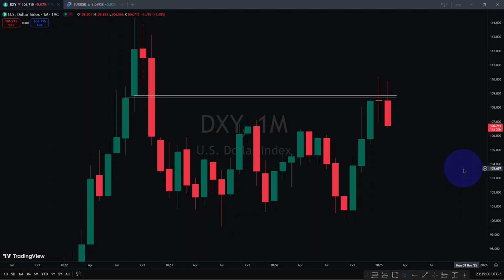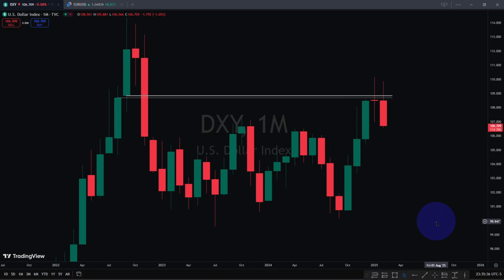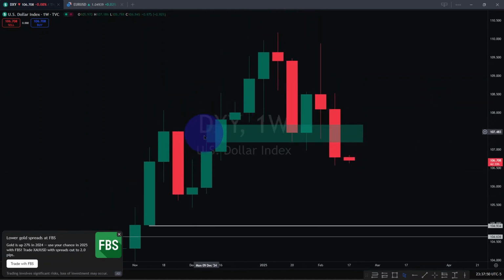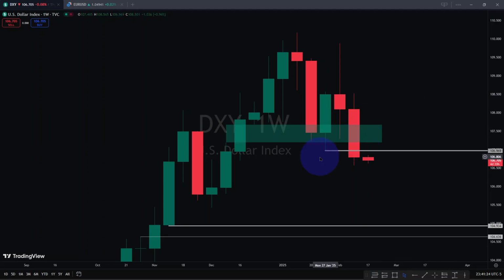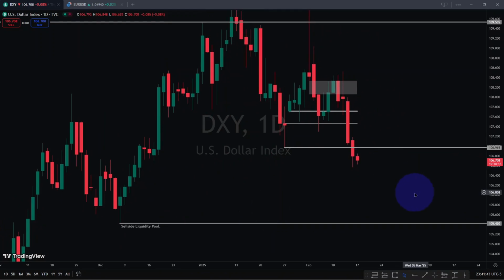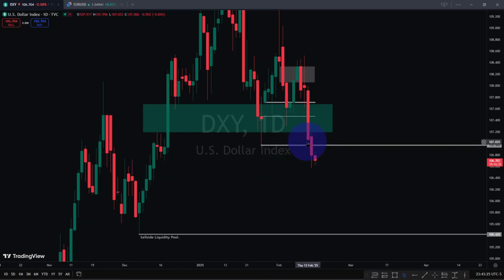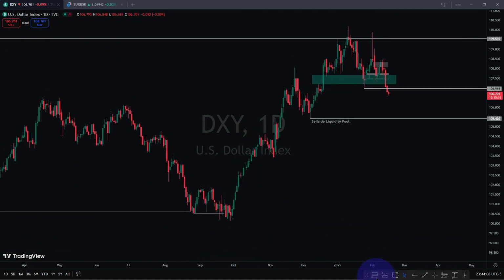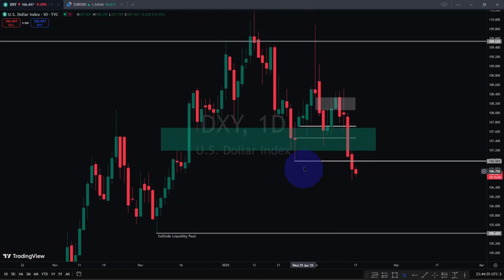17th February 2025 Market Commentary & Trade Review